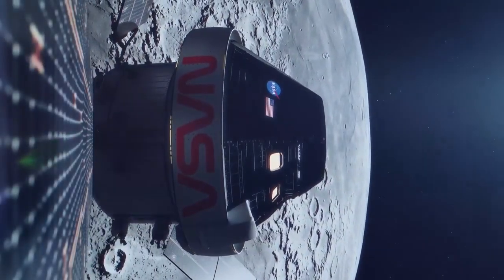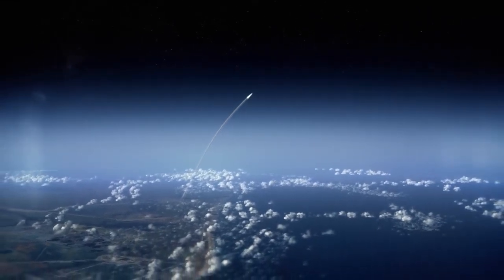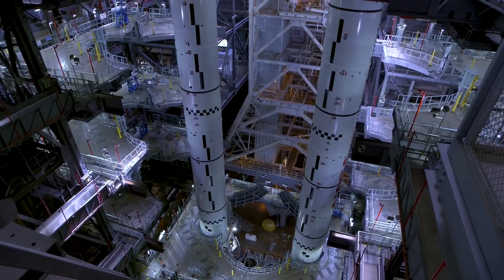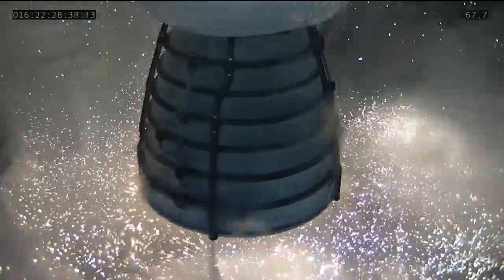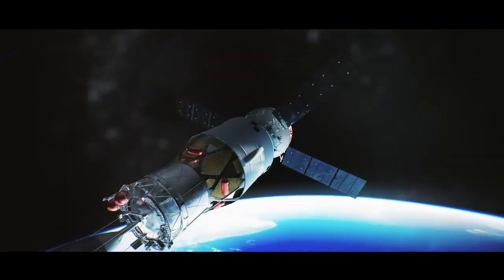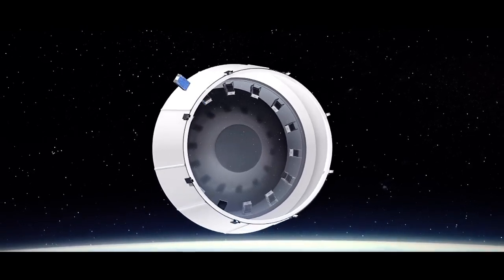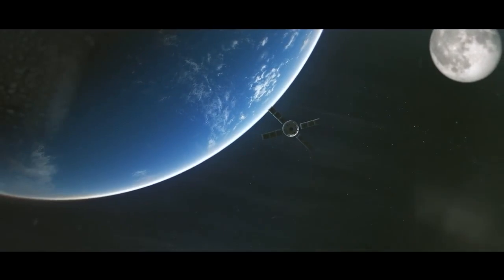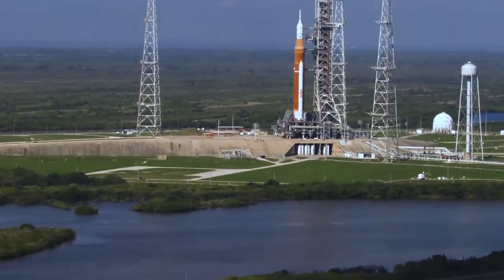2 Artemis I Path to the Pad The Rocket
Have you ever wondered what it takes to assemble the most powerful rocket NASA has ever built? Watch documentary footage of our Space Launch System (SLS) rocket's transformation into the over-300-foot-tall launch vehicle that will return humanity to the Moon.

Starting with manufacturing and ending with stacking operations inside NASA Kennedy Space Center's Vehicle Assembly Building, this is only the beginning of SLS's path to the pad.